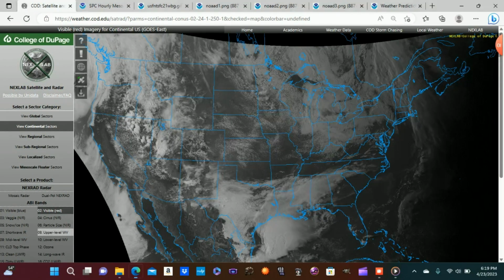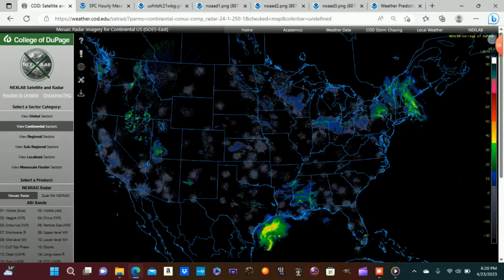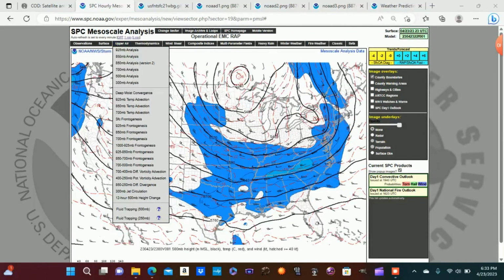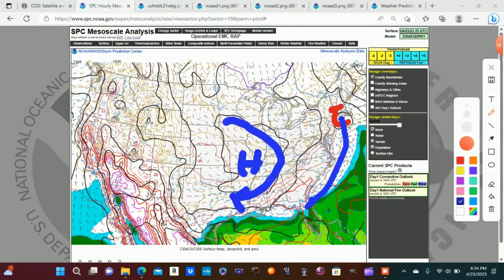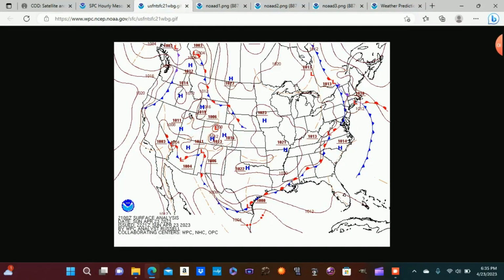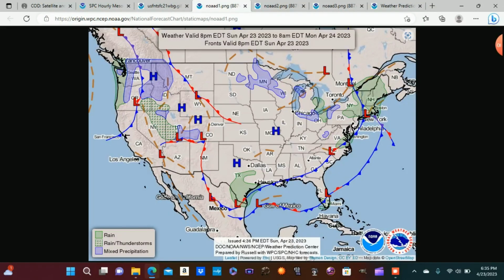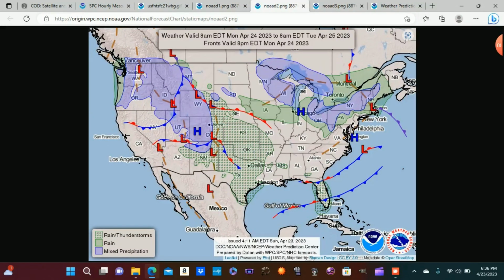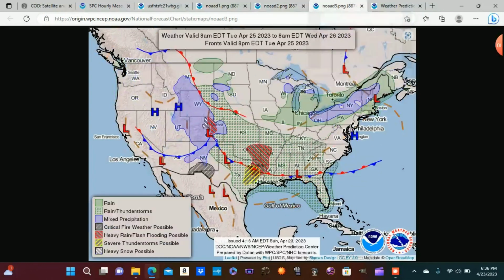Forecast Video: April 23, 2023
Taking a look at multiple different weather charts and piecing together a forecast on a national level.